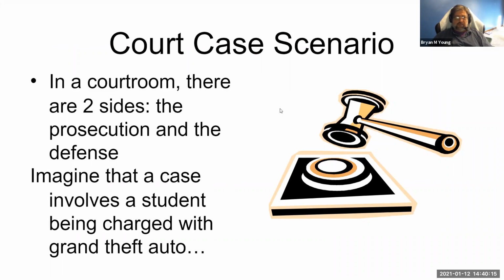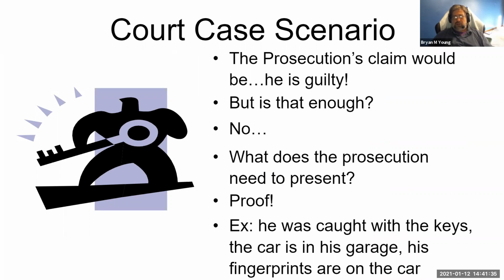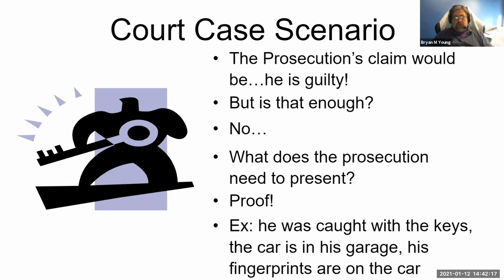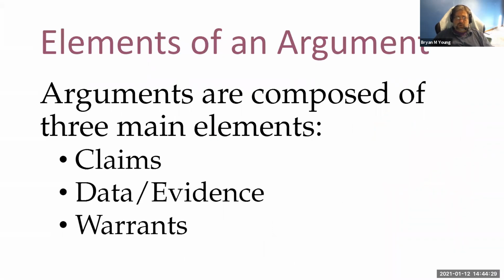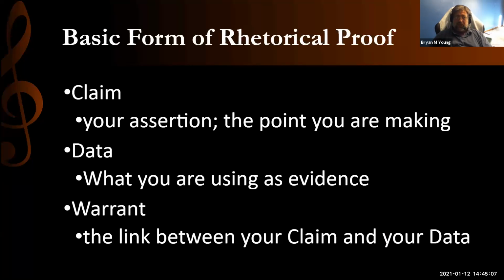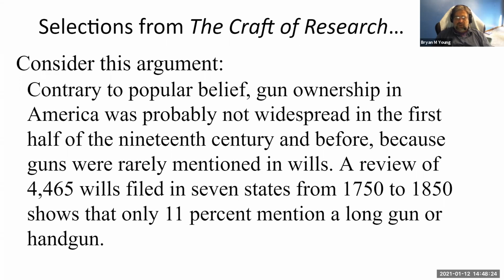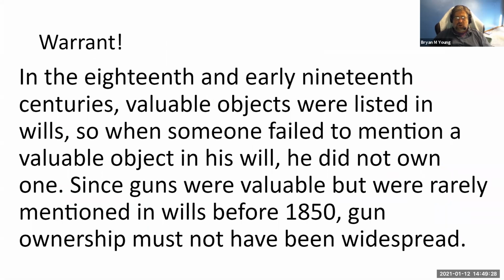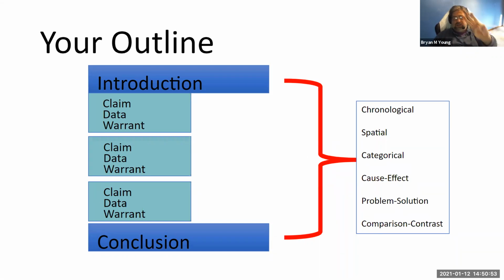Argumentation Claim + Data + Warrant